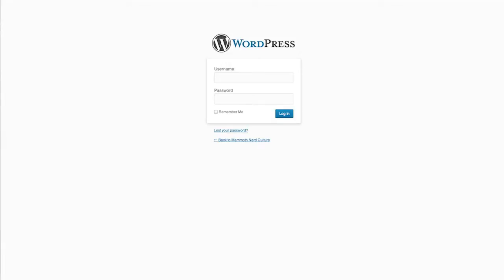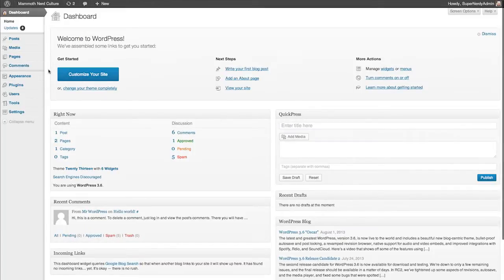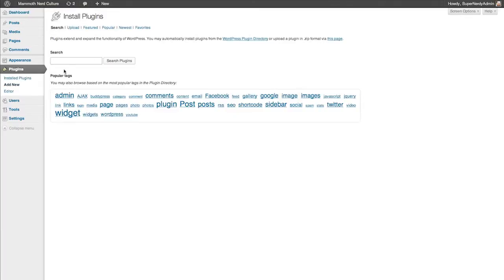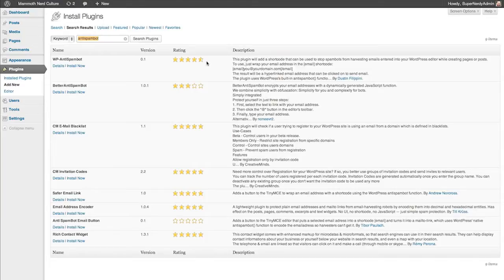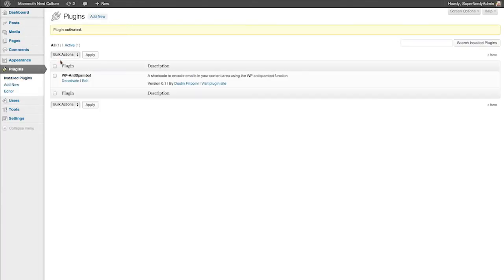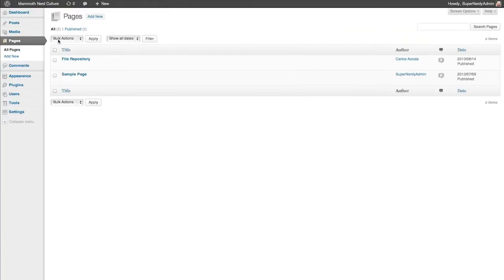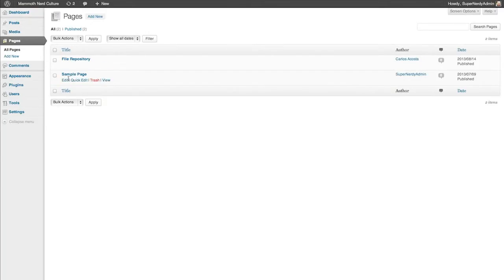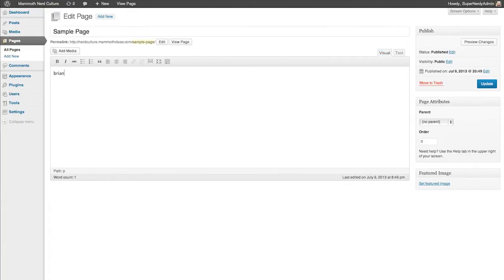How to Hide Your Email in WordPress : Successful WordPress Tips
Hiding your email in WordPress is something that you can easily do by adding a very basic plugin to your site. Hide your email in WordPress with help from a WordPress expert who loves to share his knowledge with others in this free video clip.

Bio: Brian Colin is a WordPress expert who loves to share his knowledge with others.

Series Description: WordPress is still one of the best and most efficient ways to get your own site onto the World Wide Web. Get successful WordPress tips with help from a WordPress expert who loves to share his knowledge with others in this free video series.